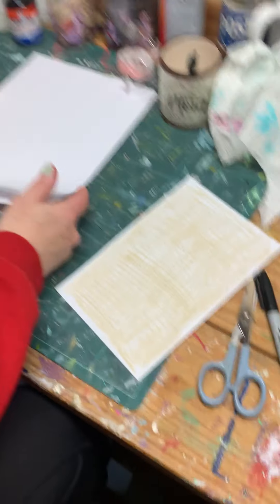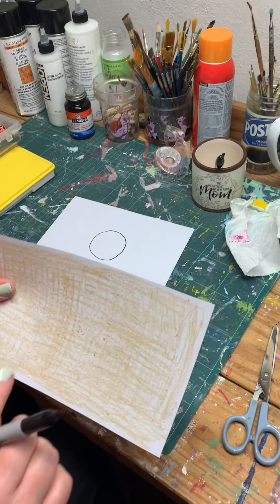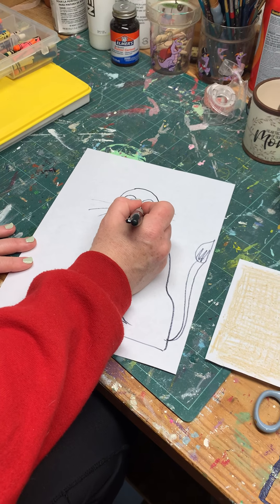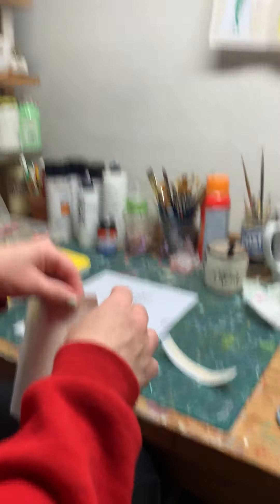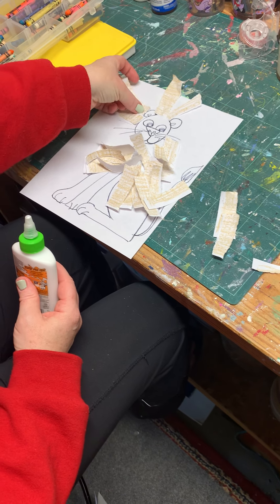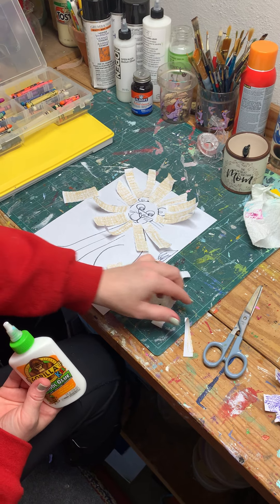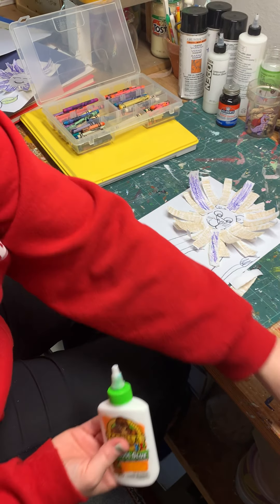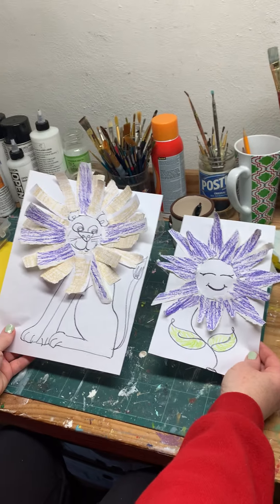Art Activity #41 🦁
My students Grades K-2
Supplies: paper, glue, ✏️